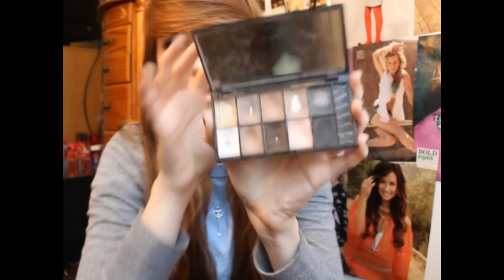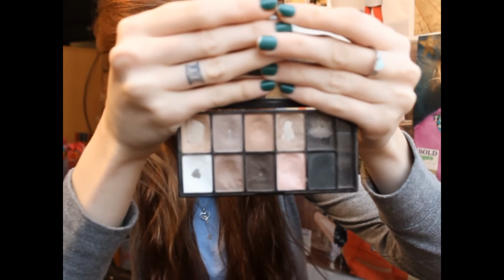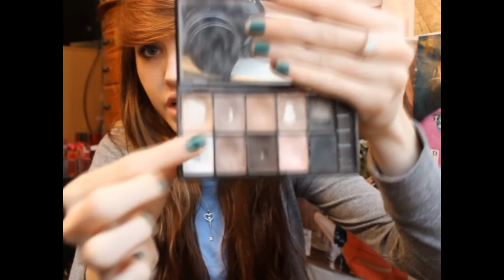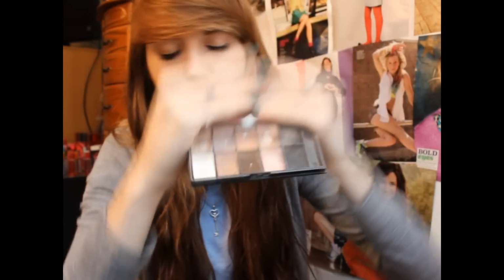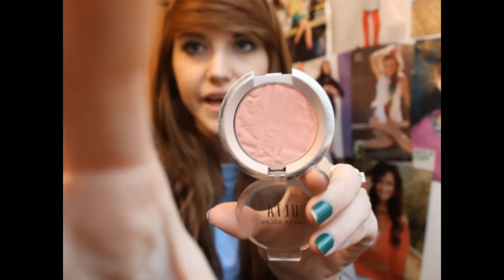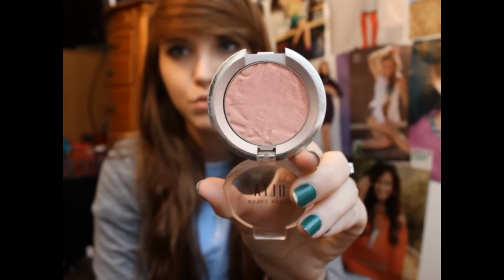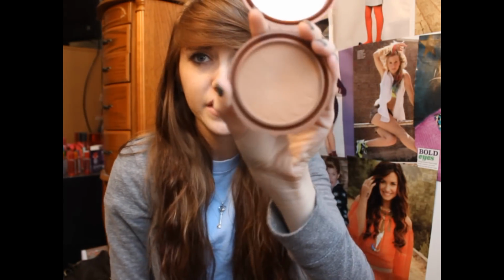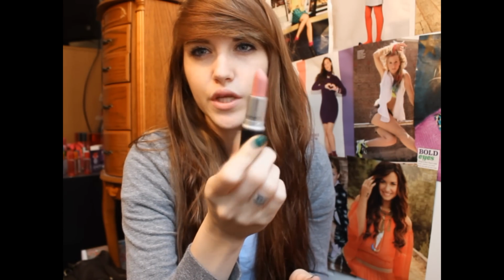Tag: Spring Flings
Expand the box for more info...I promise there's a lot in here!

I TAG
hellocutiexo
Ashleesvanity
styleforthecamera
TheKalynTheory
xCherryBo0m7x
laurenisokay

Editing Program Used: Sony Vegas

On my nails: OPI's "Jade is the New Black"

FTC: Everything talked about in this video was purchased by me. All opinions are my own.